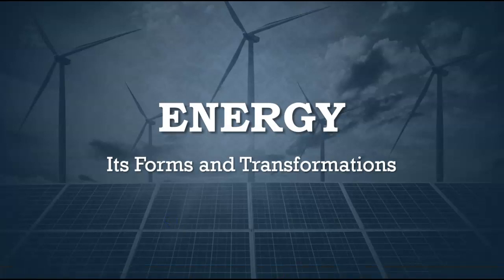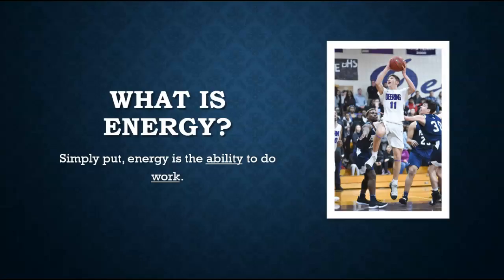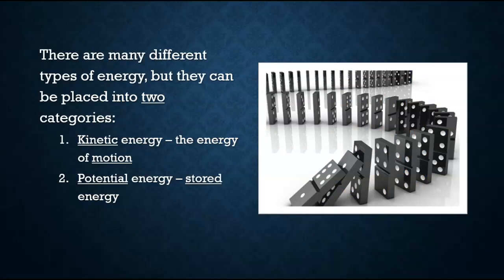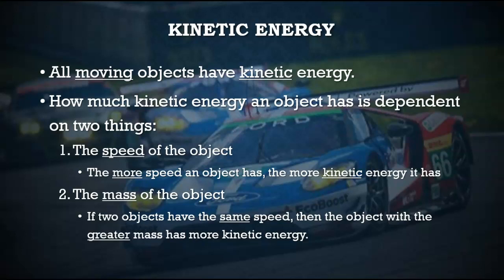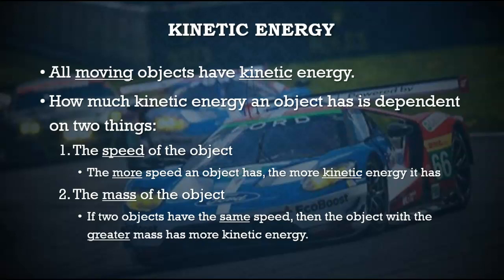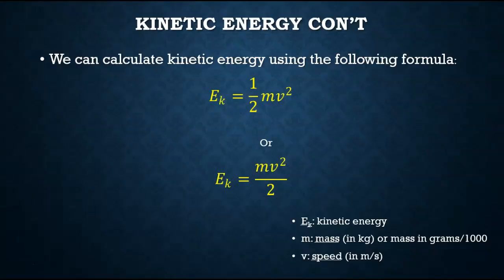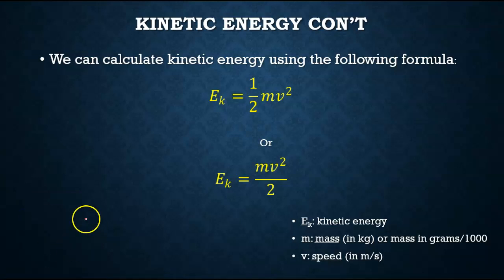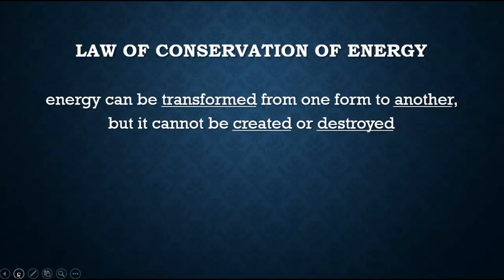Energy - Its Forms and Transformations